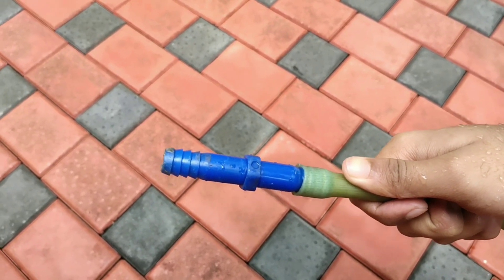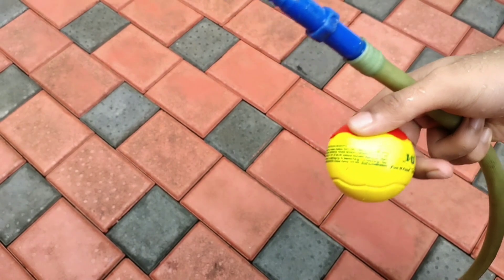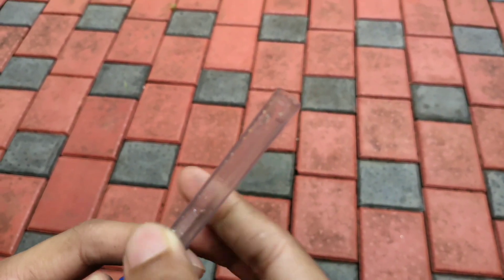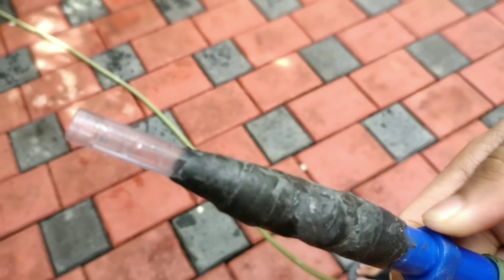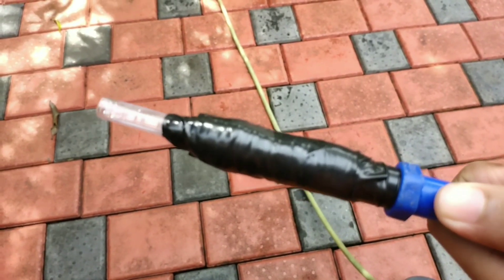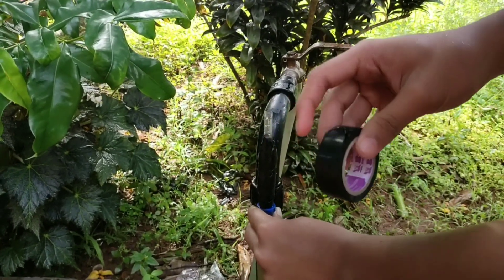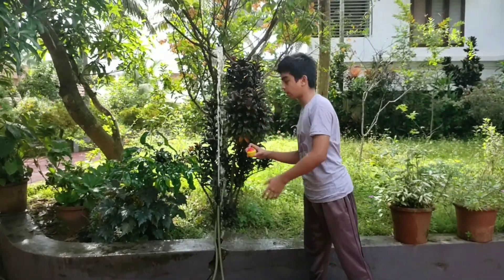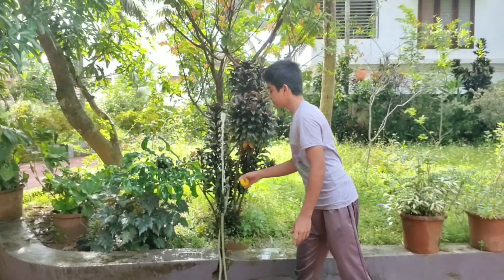ഇത് എന്തൊരു അൽഭുതം കൈയുടെ സഹായമില്ലാതെ Ball വെള്ളത്തിൽ നിന്ന് കറങ്ങുന്നു 😱😱l UNEXPECTED DUDE l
നമ്മുക്ക് ഈസിയായി ball വെള്ളത്തിൽ നിന്ന് കരക്കാം 😀

Love You all Guys ❤️ Stay tune for the next video